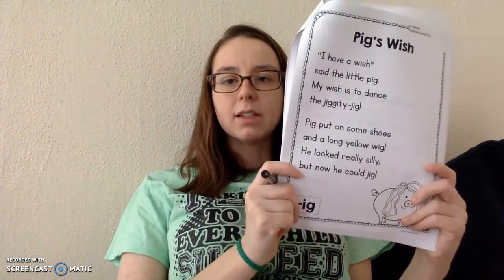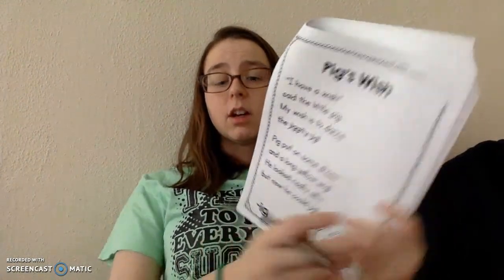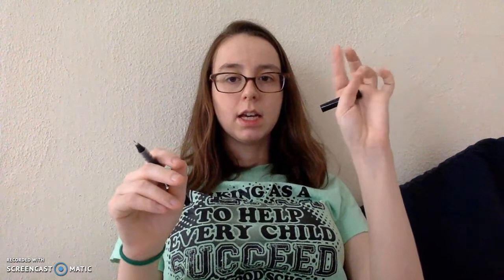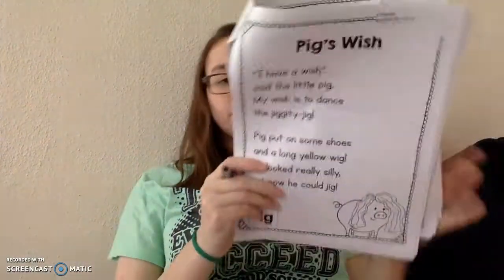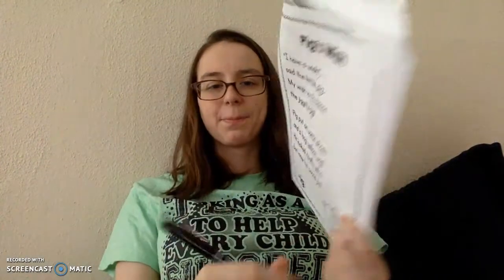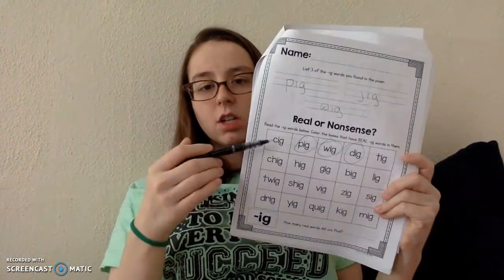Reading Activity 8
-ig ending, fundations tapping and other reading activities